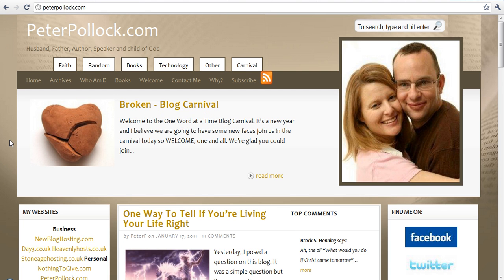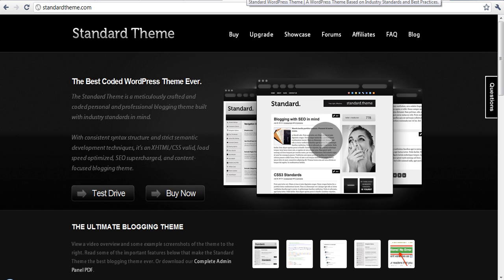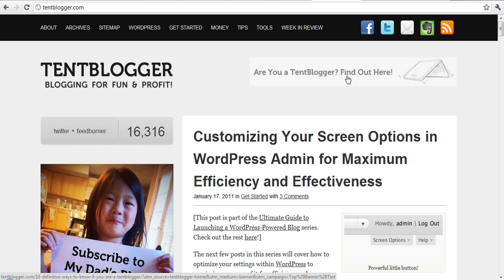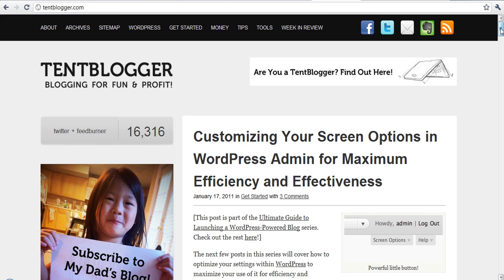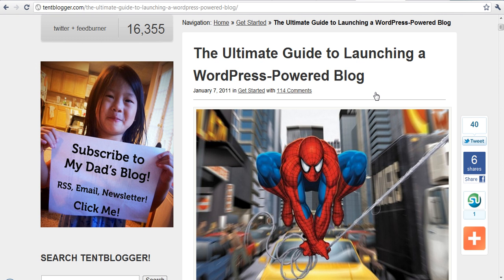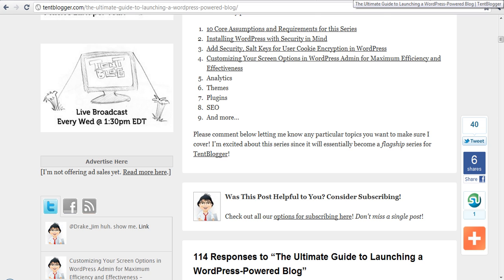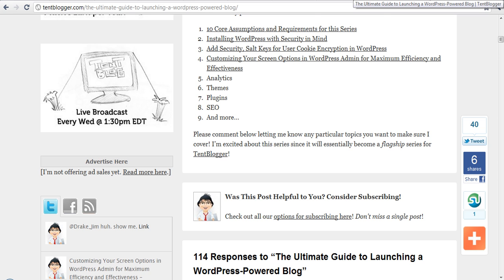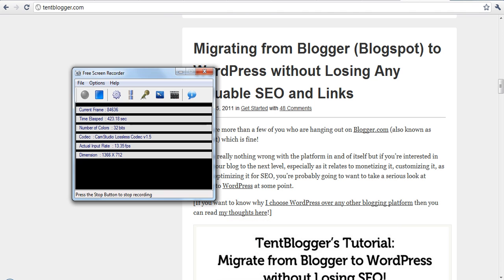The Ultimate Guide to Launching a Wordpress-Powered Blog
There's a one stop shop for learning everything you could want to or need to know about launching a wordpress blog for fun or for profit.

I highly recommend that you stop by there today.